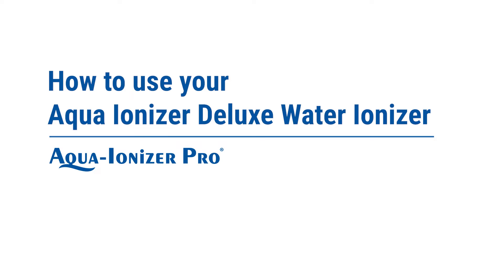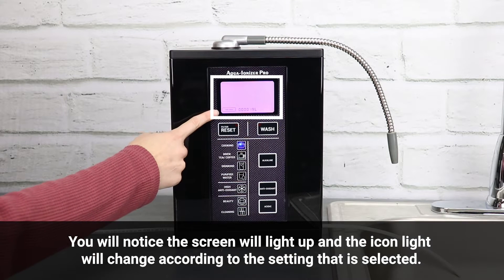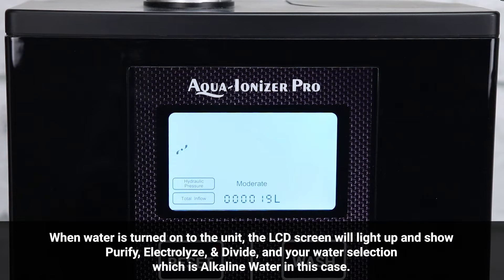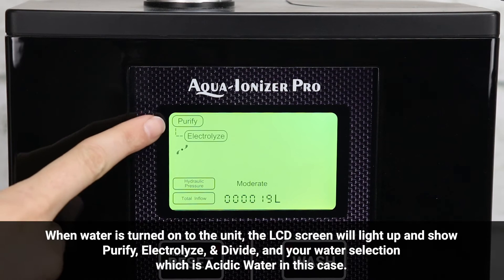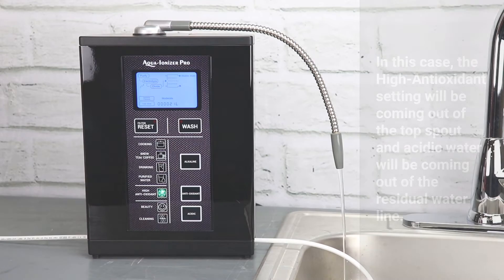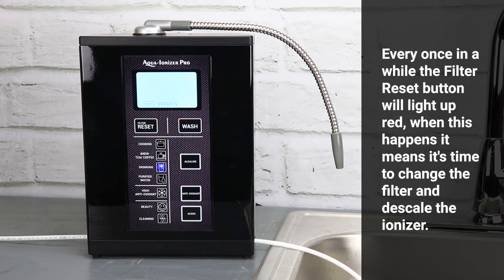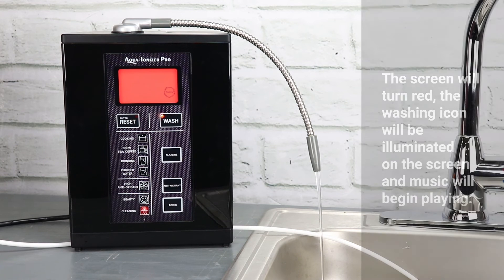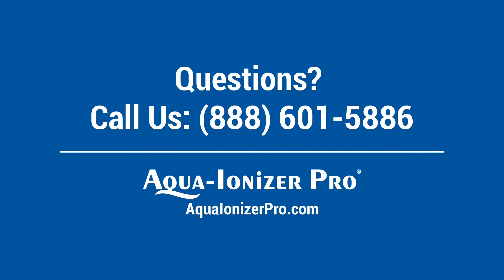How To Use Your Aqua Ionizer Deluxe Water Ionizer | Aqua Ionizer Pro®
Learn how to use your Aqua Ionizer Deluxe Water Ionizer once installed. You'll learn how to change water settings and how the ionizer should be operating.